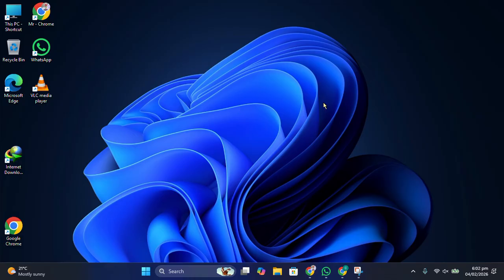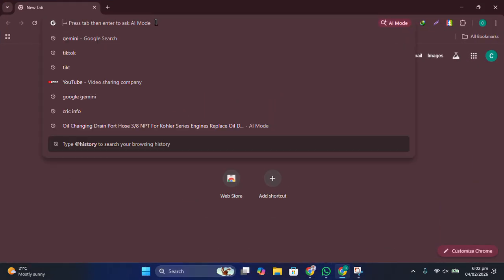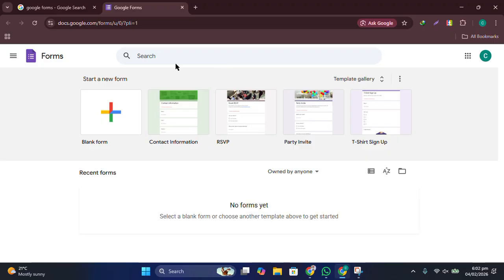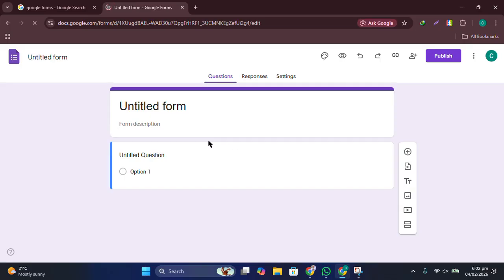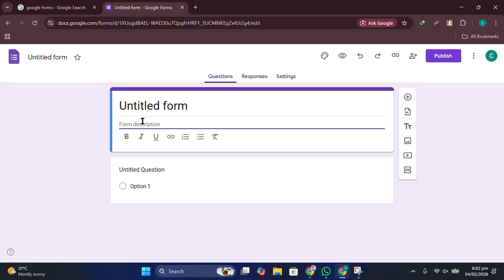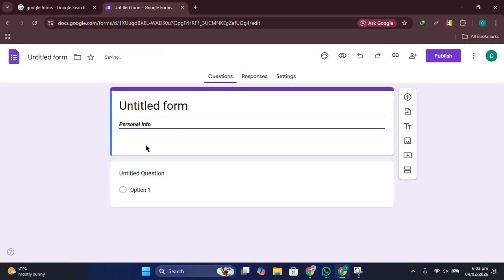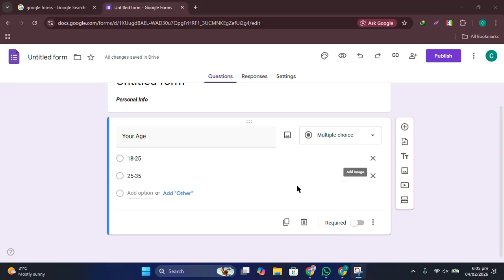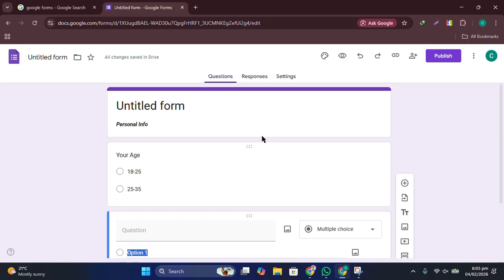How to Use Google Forms: Step-by-Step Tutorial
Want to create surveys, quizzes, or forms quickly and easily? 📝 Google Forms is a free and powerful tool that makes it simple to collect information online. In this video, I’ll guide you through everything you need to know to create, customize, and share your Google Forms.

Adding questions, images, and videos

Customizing themes and layouts

Sharing your form and collecting responses

Analyzing results in Google Sheets

Whether you’re a student, teacher, or professional, this tutorial will help you master Google Forms in no time! 💻✨